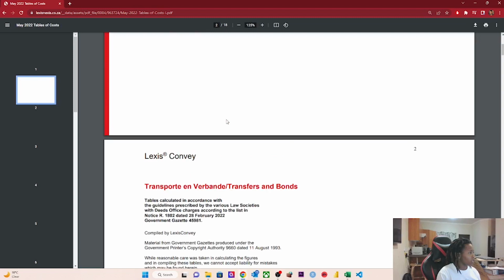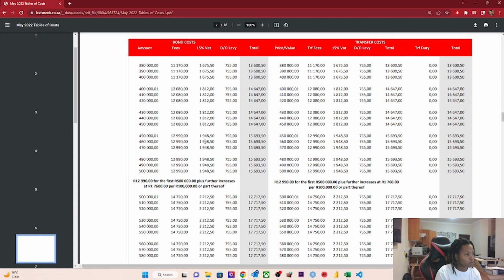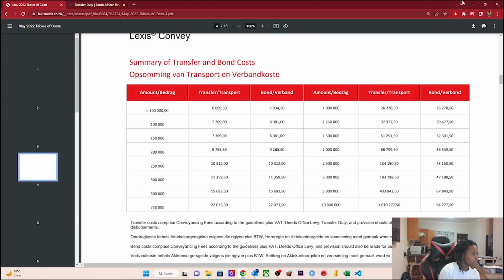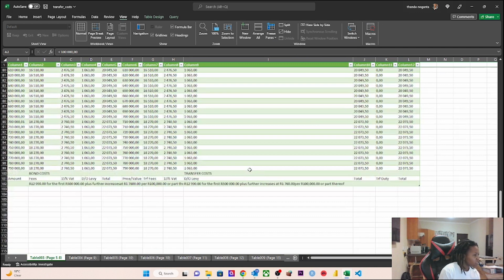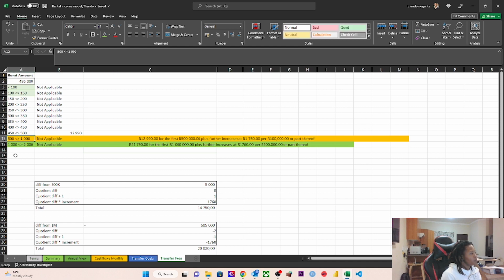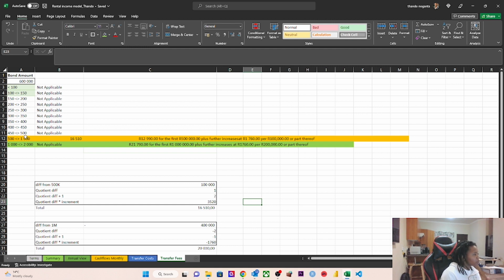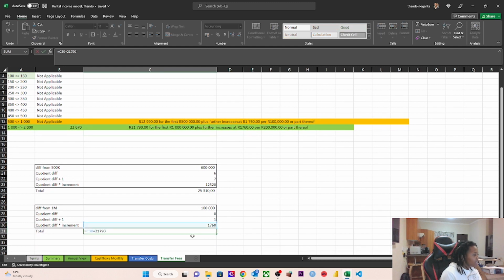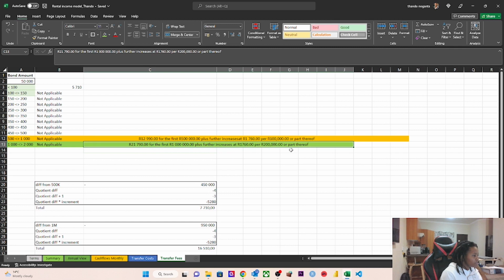(Pt1) Property Model | Some cool Excel Functionality | South African YouTuber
Part I in the series where I add some functionality to an Investment Property Model that my ex-classmate built for me.